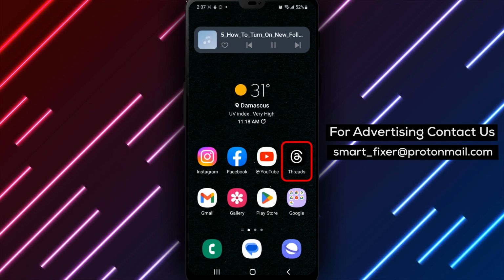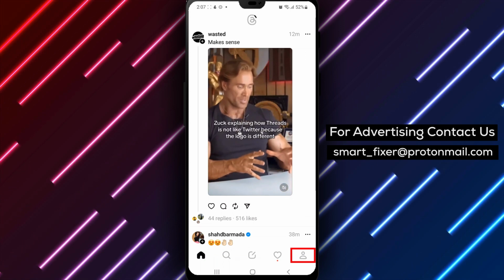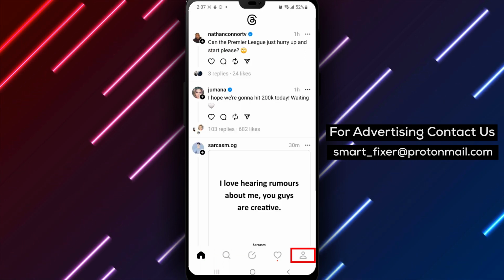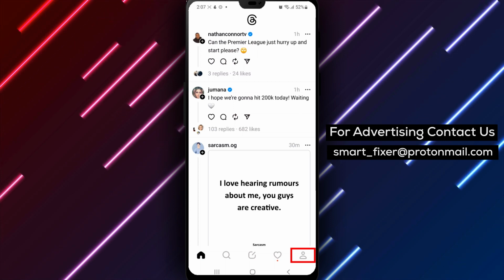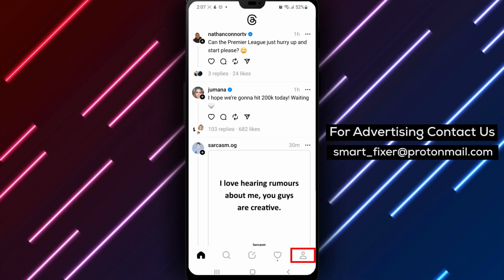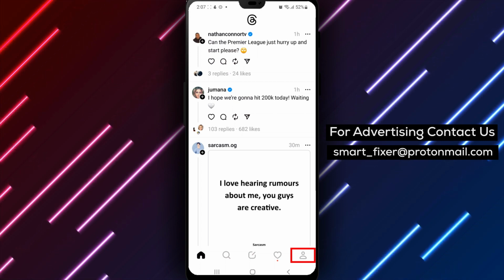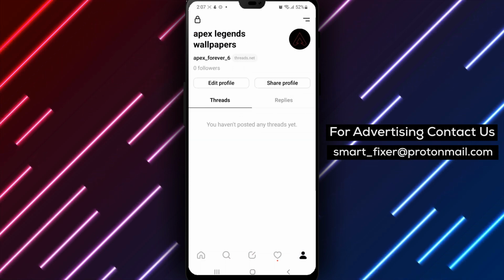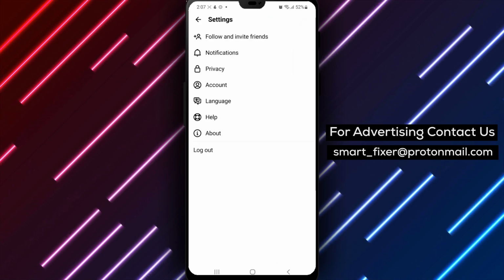How To Turn On New Followers Notification On Threads On Android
Want to stay up to date with your followers on Threads?

In this tutorial, we'll show you how to turn on new followers notification on Threads on Android using just a few simple steps:
1. Open the Threads app on your Android phone and log in.
2. Tap on your profile picture at the bottom of the screen.
3. Tap on the two stacked lines in the upper right-hand corner to access the Settings.
4. Select "Notifications".
5. Select "Following and Followers".
6. Choose the "New Followers" section.
7. Toggle the switch to turn on new followers notifications.

By following these steps, you can easily turn on new followers notification on Threads on Android and stay up to date with your followers on the app.